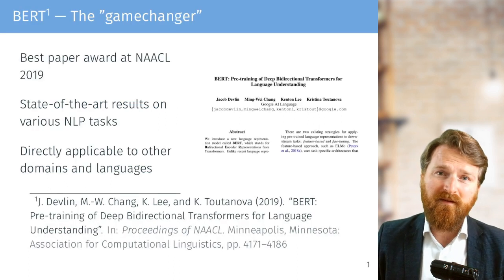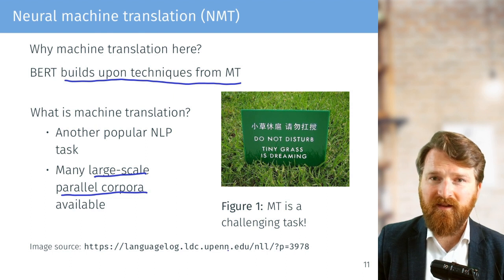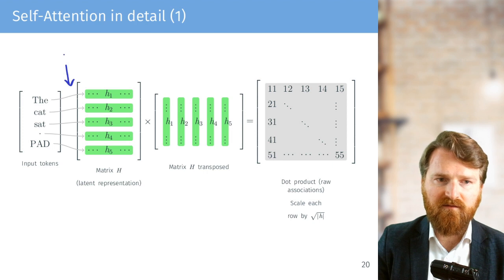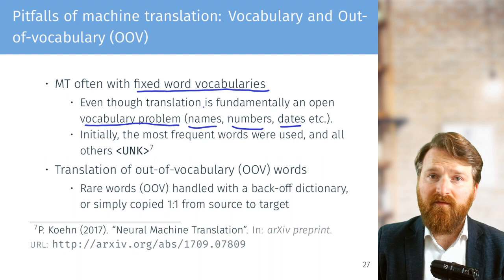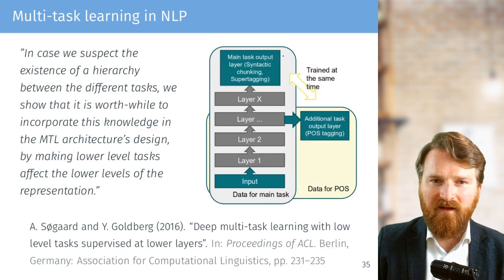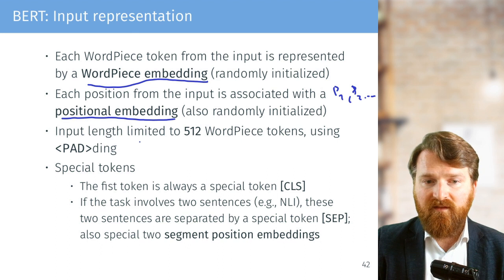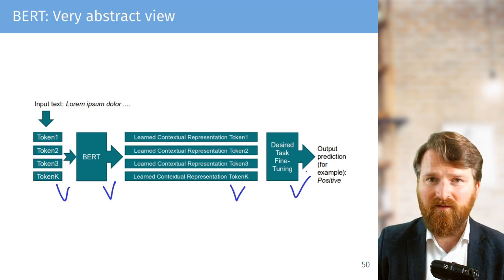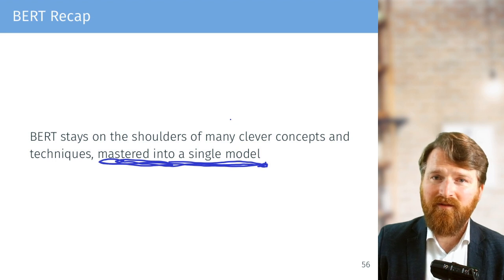Deep Learning for NLP Lecture 09 - Transformers and BERT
Lectures for DL4NLP, TU Darmstadt, Summer term 2021